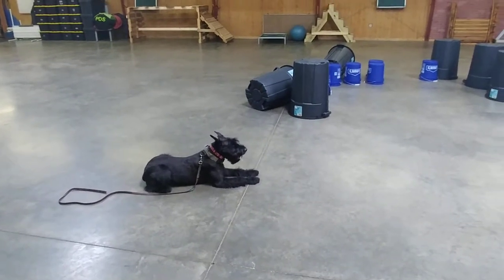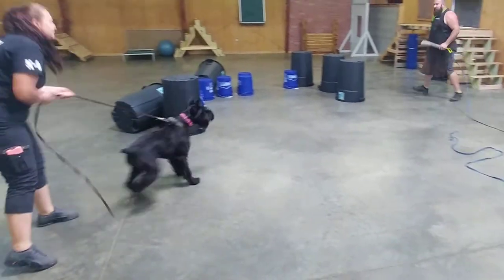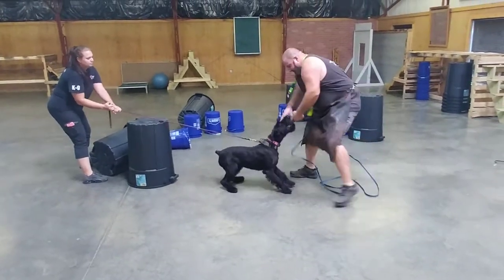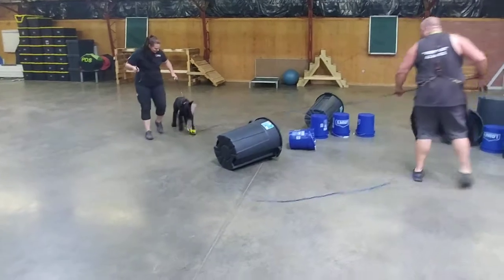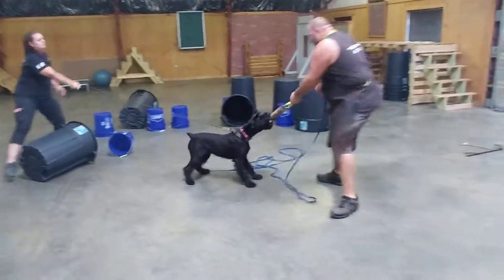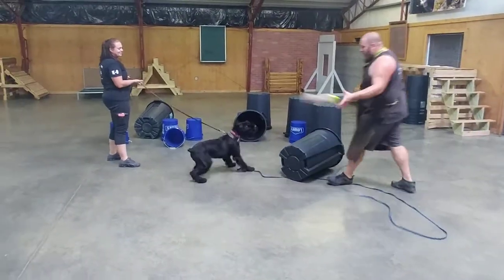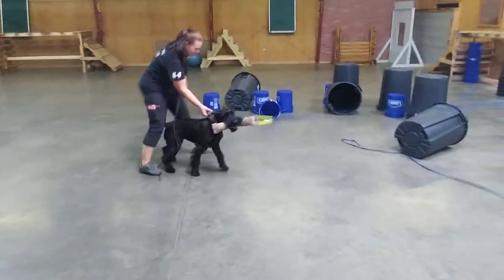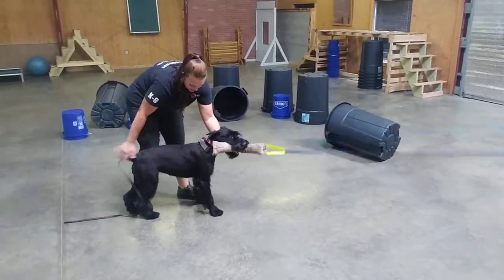Giant Schnauzer Protection Training W/"Carmin" 8 Mo's Family Raised Dog